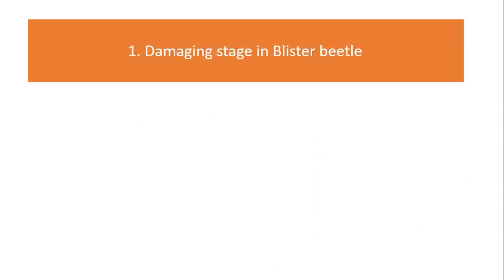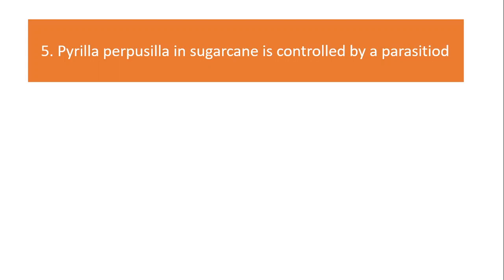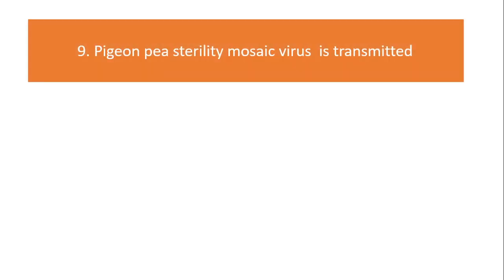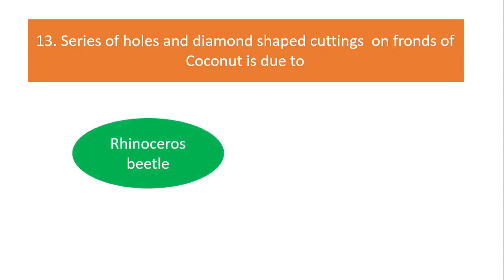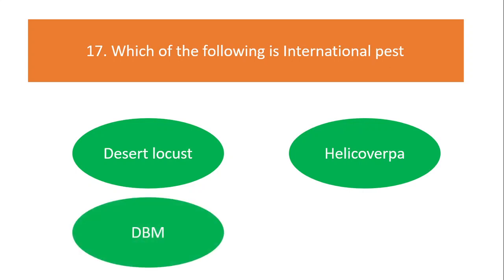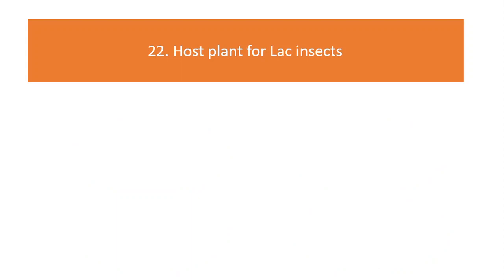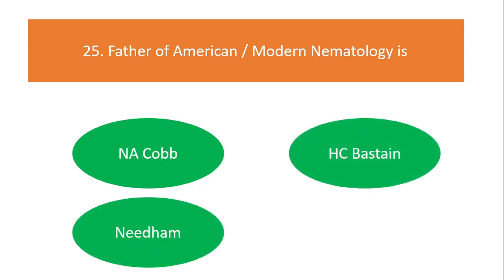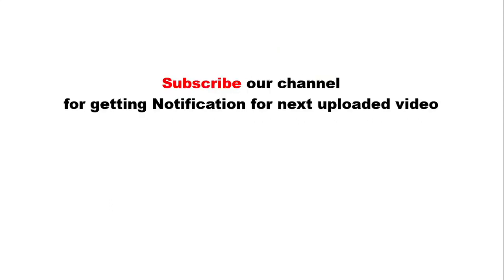Session 3. Agricultural Entomology MCQs